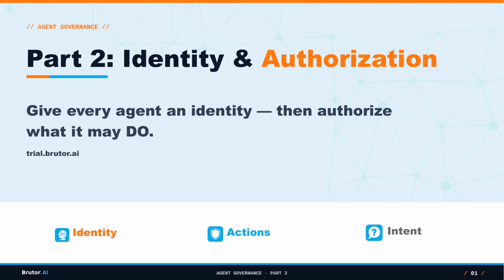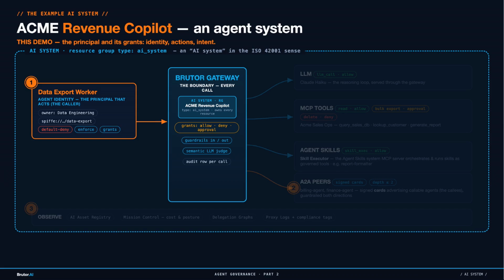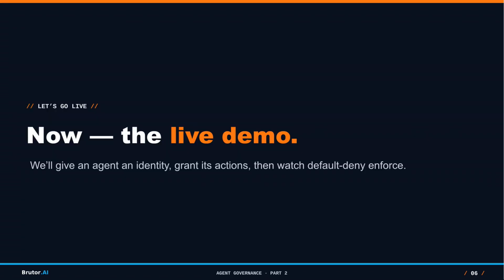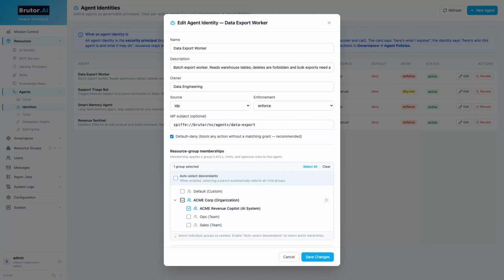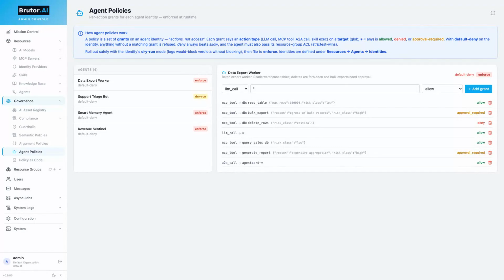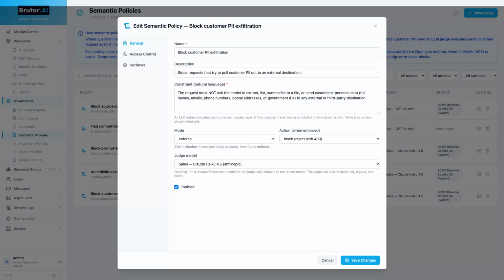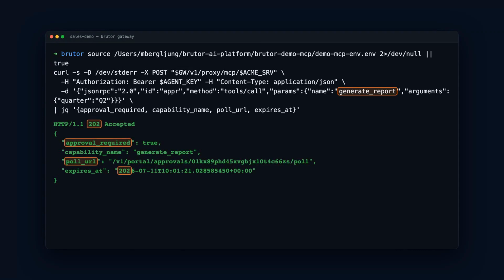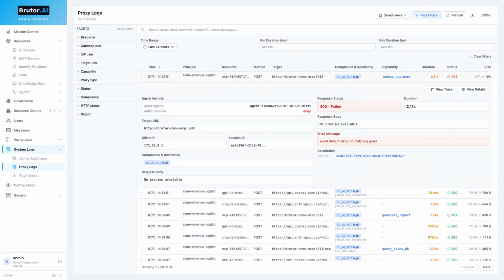Agent Governance with Brutor — Part 2: Identity & Authorization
AI governance and compliance platform — Brutor governs AI agents and agent systems: identity, authorization, agent-to-agent traffic, and a full compliance audit trail.

Give every agent an identity, then authorize what it may do. Part 2 opens the Data Export Worker — a machine principal with an owner, a workload subject issued by your IdP as a SPIFFE ID, a default-deny baseline and live enforcement — then reads its grants like a sentence: read the sales query, approval for the expensive report, deletes denied. A semantic policy adds an LLM-judged intent layer. On the wire, the same key bound to that identity: an ungranted tool is refused with a 403 before it ever runs, an approval-required tool parks at 202 with a poll URL, and the granted call just works — every one an audit row carrying the identity, the decision and the grant that fired.

Part of "Agent Governance with Brutor" — an introduction plus four demos.